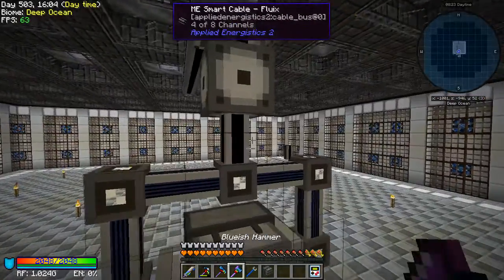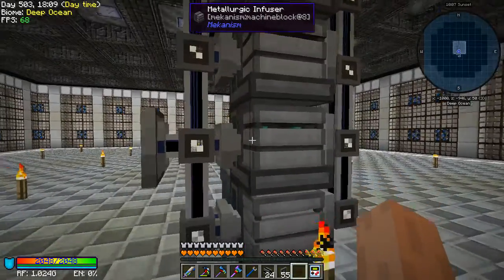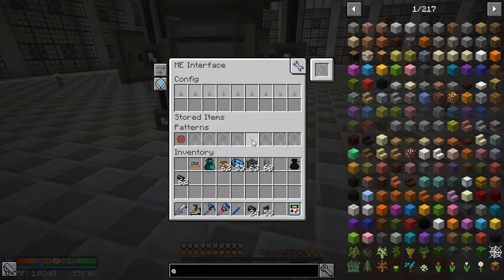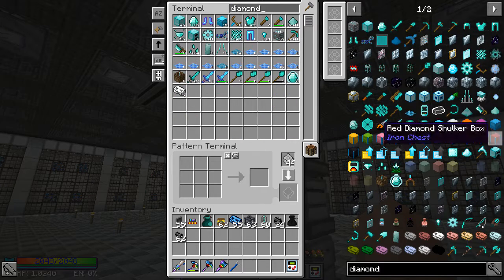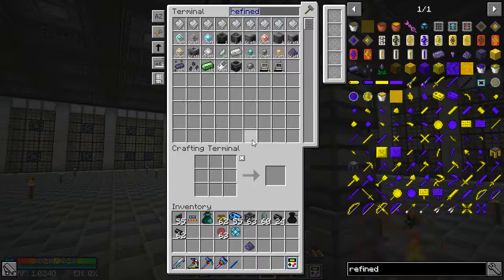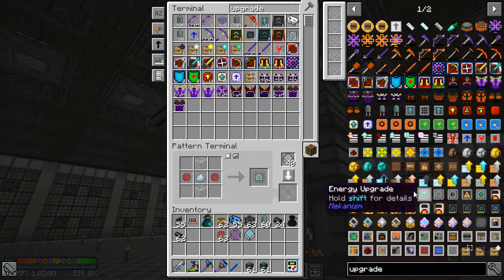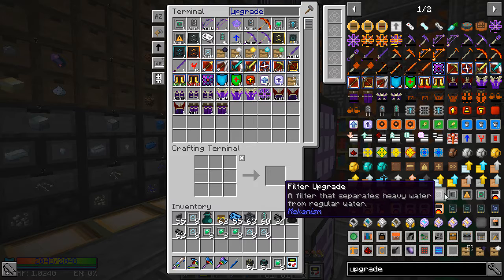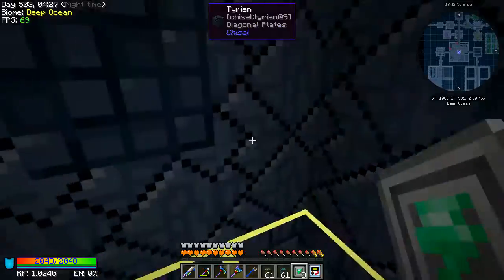Basic Mekanism Automations - Ep103 - Stoneblock